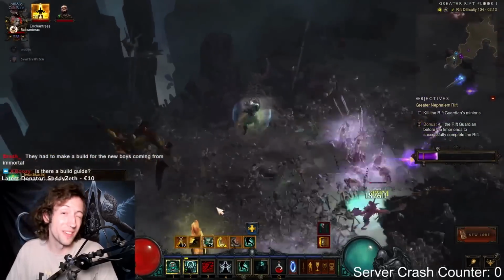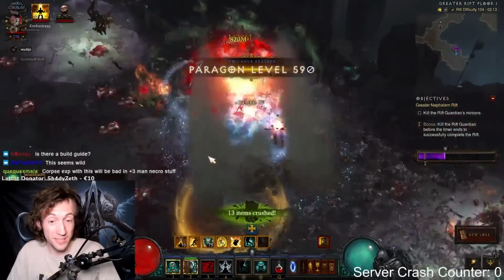S27 PTR First Impressions - Necro BROKEN, Wizard Ridiculous & more crazy Stuff...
Timestamps:
00:00 Infinite Skeletons
01:40 100 Missiles/sec
03:10 Meteors
04:38 DH Stuff
05:36 Sanctified Items

(Check it out for ARPG Game & Build Guides!)

All my content is and will remain free! I mainly cover Diablo 3, but also other ARPGs like Diablo Immortal, Diablo 2, Last Epoch & more. Path of Exile is covered on my dedicated second YouTube channel "wudijo PoE". Here I focus on providing entertainment, highlights, edited clips from my streams, game and build guides for all classes (Barbarian, Crusader, Demon Hunter, Monk, Necromancer, Witch Doctor, Wizard), rank 1 GR clears, personal achievements, memes and more! Hope you enjoy my content :)

2. Become a channel Member by clicking the "Join" button or this link (and get unique perks!):
3. Become a Twitch Subscriber (or use your monthly free Twitch Prime if you are an Amazon Prime user)
5. Like/comment/share my stuff!
6. Give me feedback how to improve!